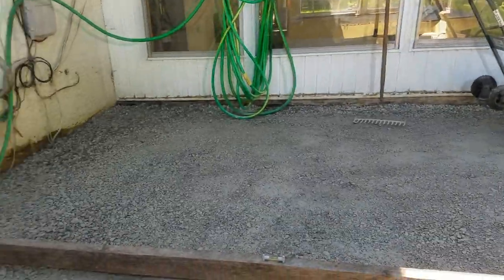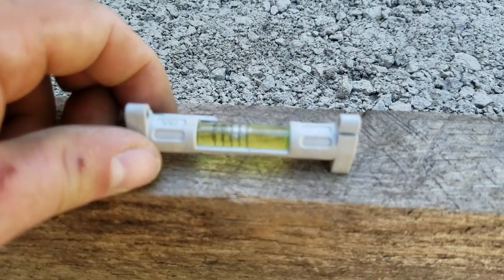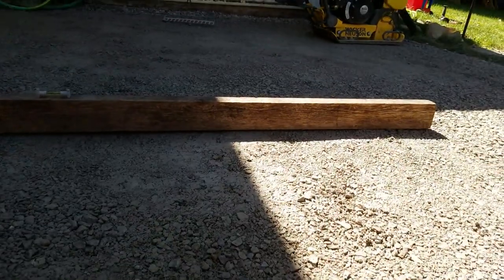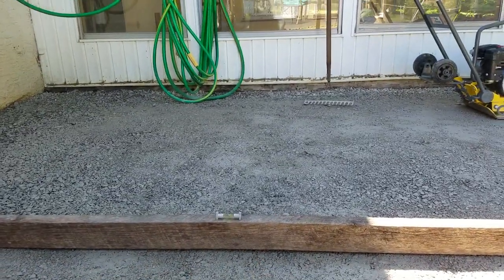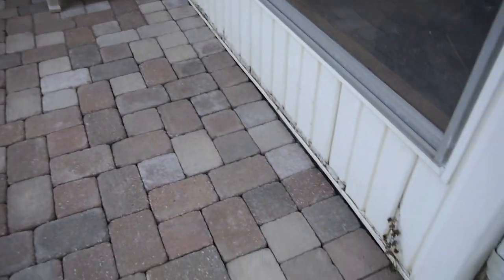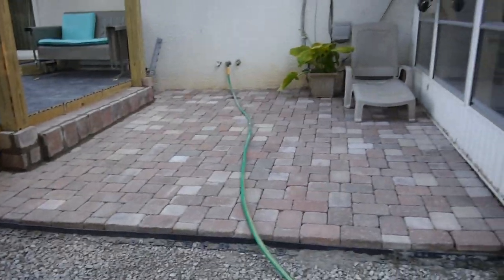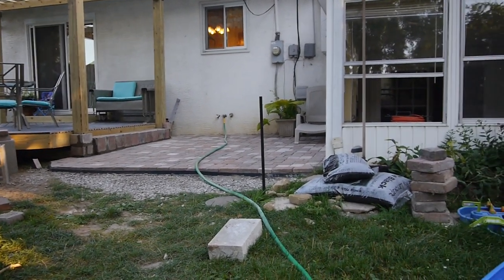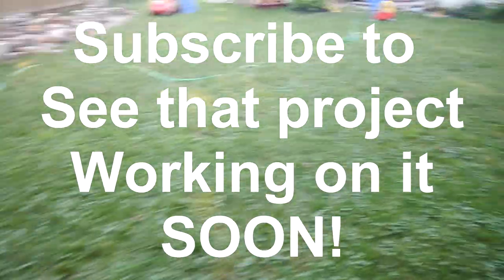DIY Paver Patio Installation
FInally got around to editing the Paver Patio video. I am having flashbacks to being hot and tired and dirty. Not fun LOL. But seriously it is a lot of work by yourself. Take it one day at a time and you can get it done too. I didn't have the options to use a lot of power equipment so everything was dug by hand and wheel burrowed to the site.